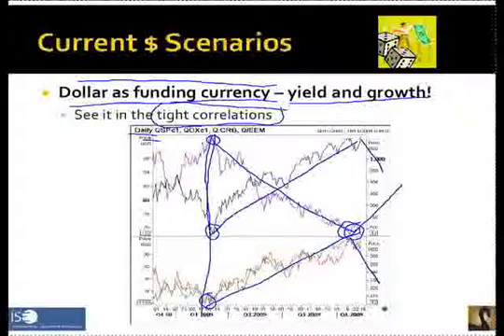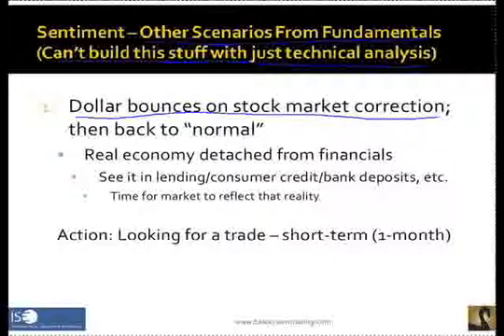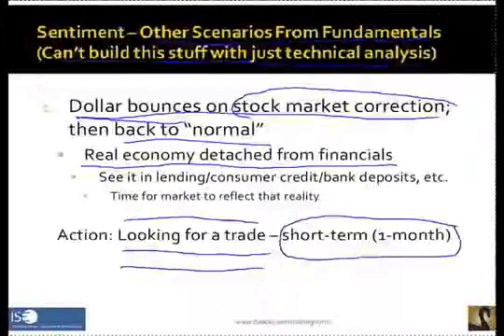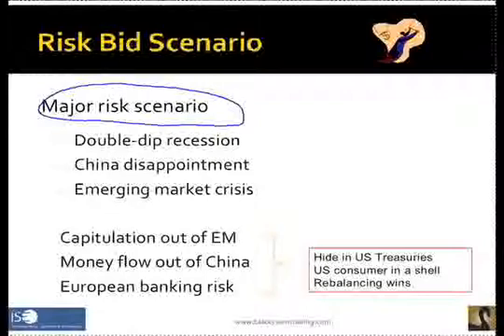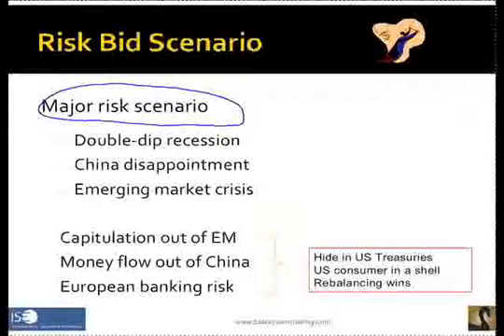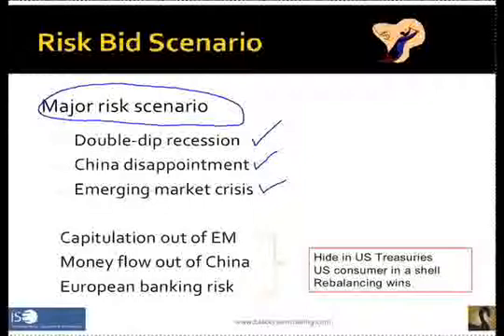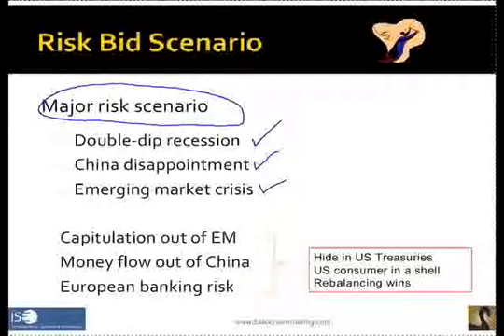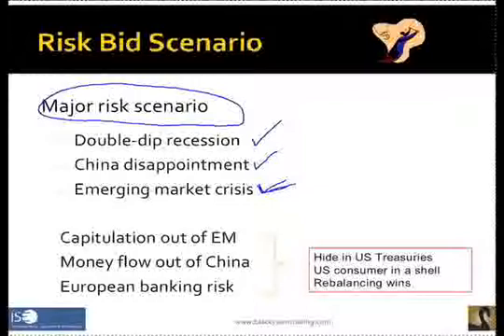Pt7, Jack Crooks: US Dollar Sentiment What Role Do Global Fundamentals Play?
Jack Crooks, founder and president of Black Swan Capital with over 20 years financial advisory experience, discusses ways investors can identify opportunities in the currency markets.